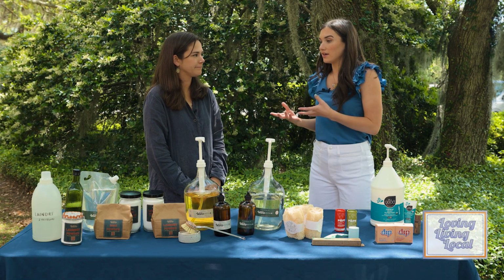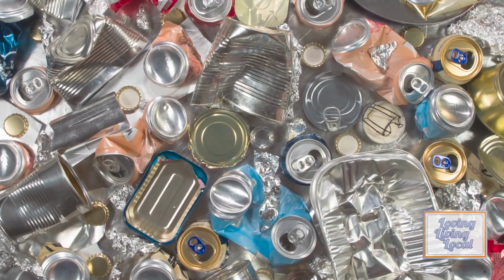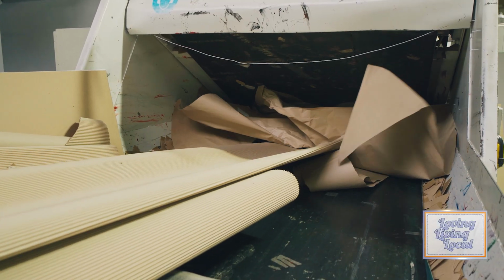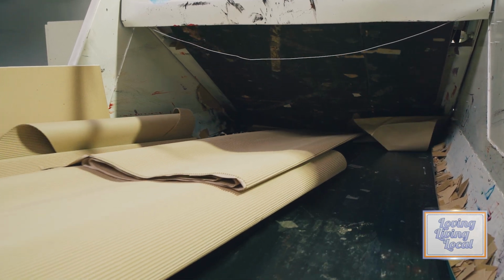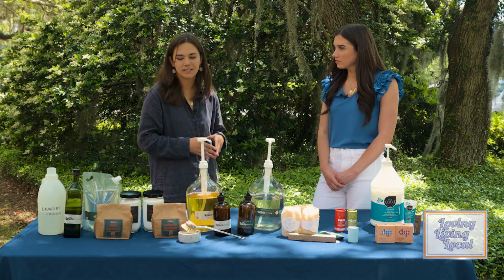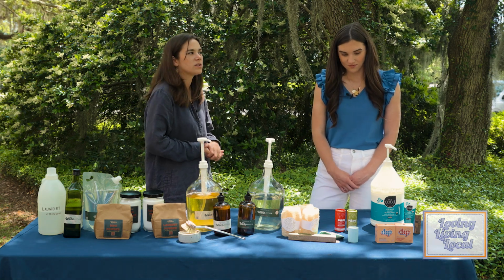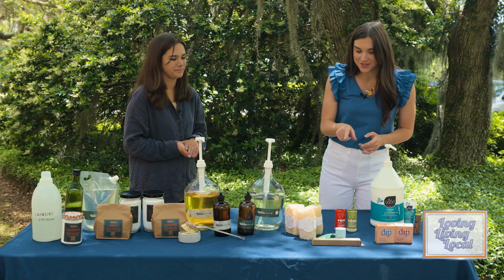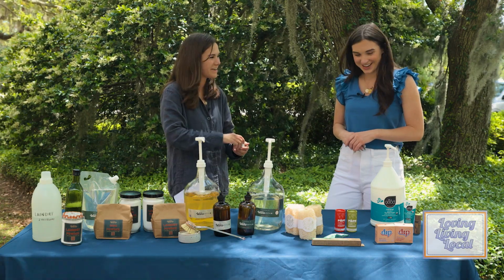Wake Refill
Charleston South Carolina's Zero Waste Refill Shop. Non-toxic home and body refills and compostable or recyclable essentials.